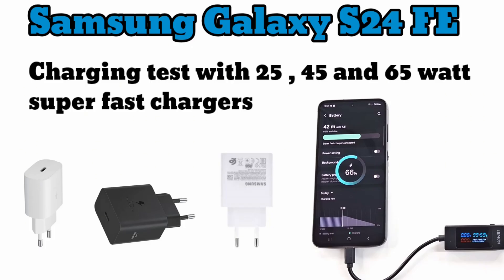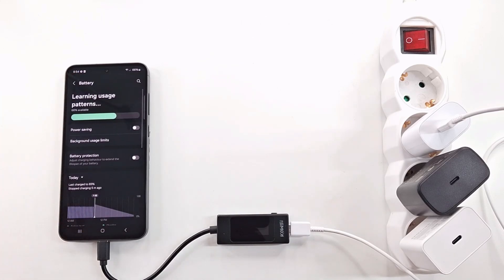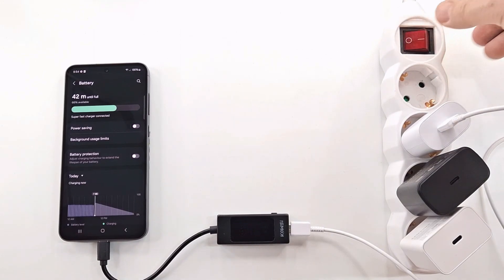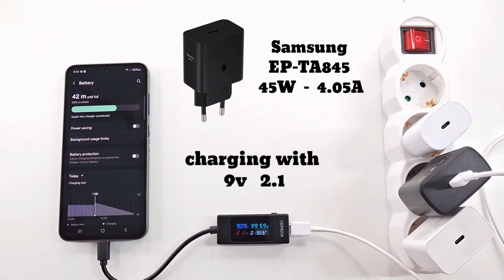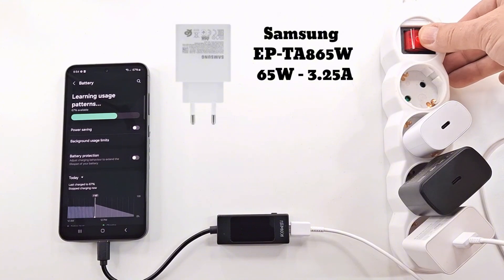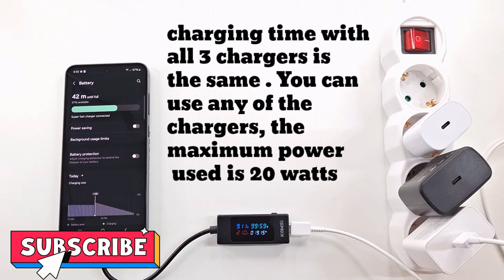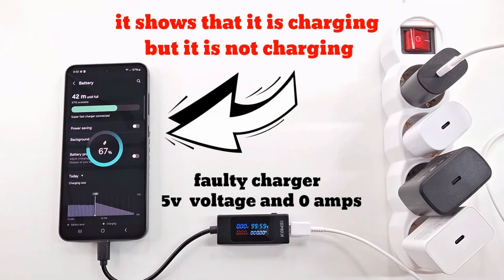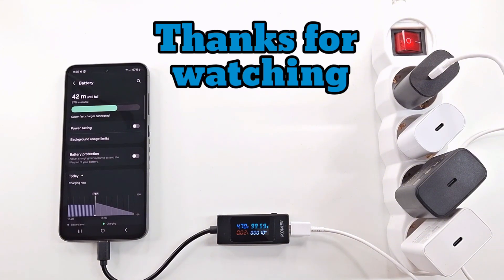Samsung Galaxy S24 FE charging test with 25 , 45 and 65 watt super fast chargers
In this video I do a charging test on the Samsung Galaxy S24 FE with 25, 45 and 65 watt chargers.
The purpose of this test is to see if the charging time differs considering the different power of the chargers.Also in this video I show you , how you can test if a charger is defective or not.
Best Chargers for Samsung Galaxy S24 FE .Samsung S24 fe fastcharging test with original chargers .

00:00 intro
00:20 charging with 25 watts charger
00:45 charging with 45 watts charger
01:15 charging with 65 watts charger